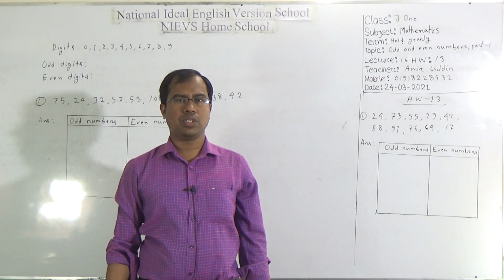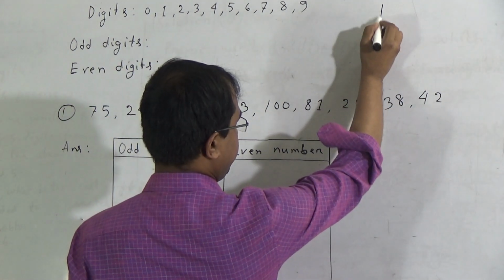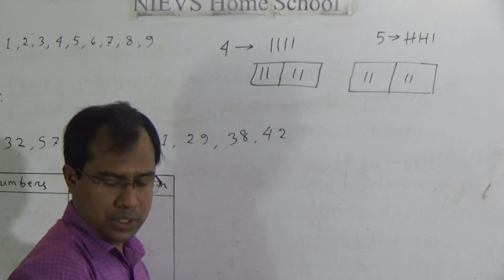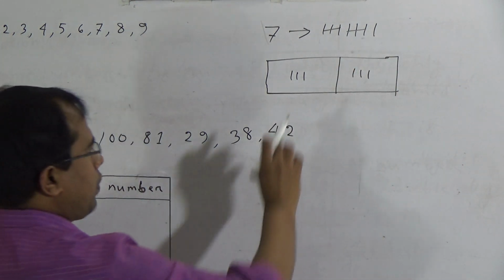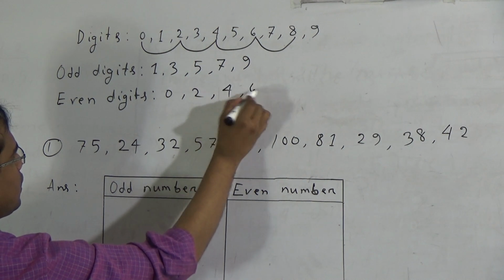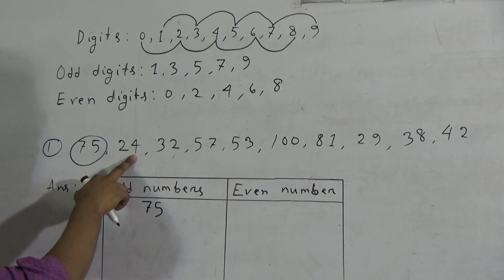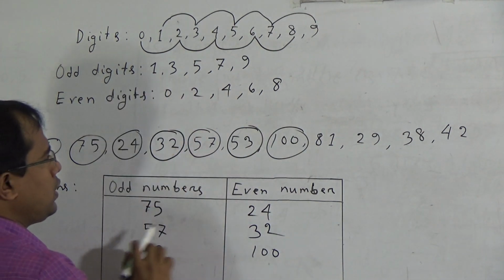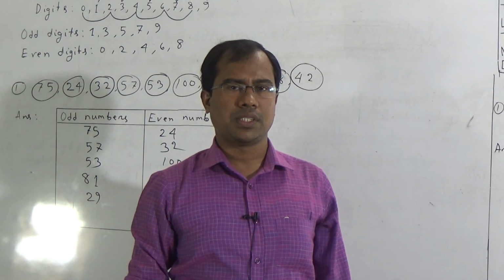Class: Junior One, Subject: Mathematics (Lecture- 16), Topic: Odd and even numbers, (Part-1)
Class: Junior One
Subject: Mathematics (Lecture- 16)
Topic: Odd and even numbers, (Part-1)
Teacher: Amir Uddin